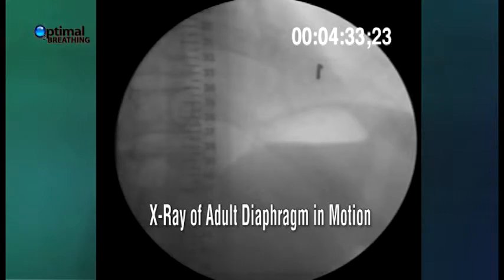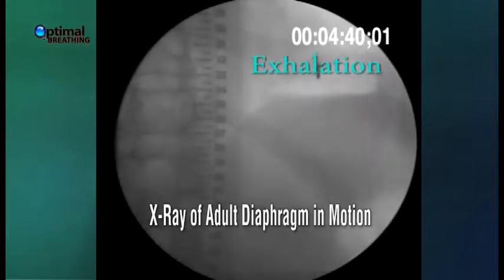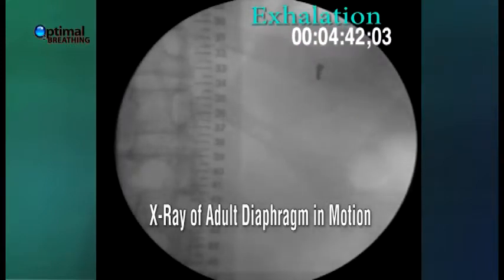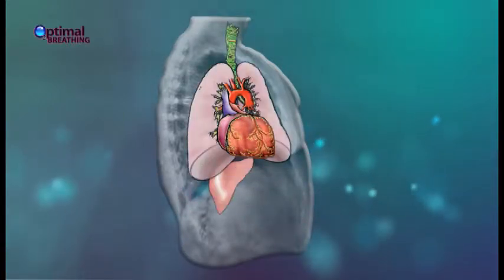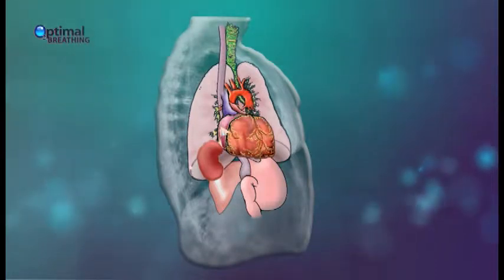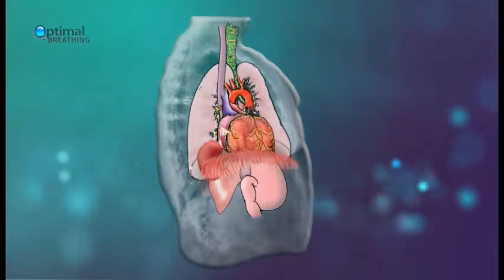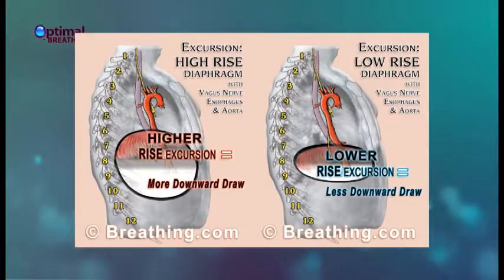Optimal Breathing Kit Introduction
Tens of thousands of free Breathing Test takers showed us there are 5 key breathing skills and several breathing development techniques and exercises that correlate with massive improvements in speaking, sleeping, stress management, singing, energy, blood pressure, anxiety, depression, weight control and asthma. take the test

Unless we  do something to maintain or improve our breathing, it will decline, and with it, our general health, life expectancy and personal power. I am 60 years plus, 185 lbs and 6 foot 2 inches tall. My breathing volume is that of a 6 foot 6 inch 20 year old male.

"I feel fine." "My breathing is fine". How many said they felt great or passed a stress test then took sick or dropped dead shortly thereafter.